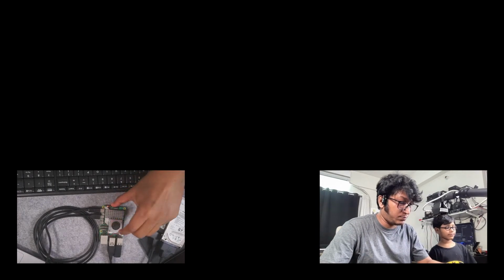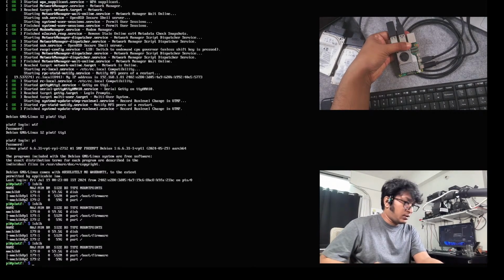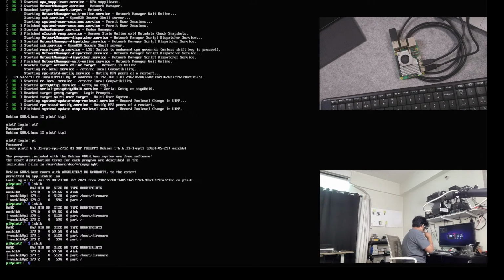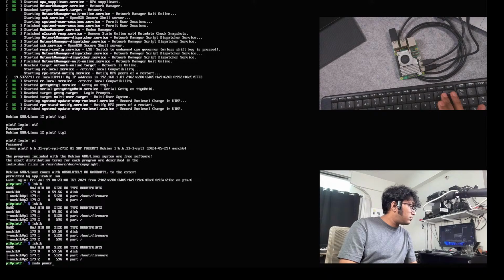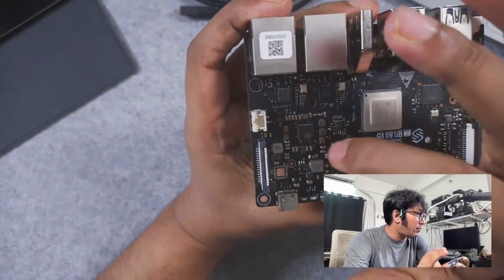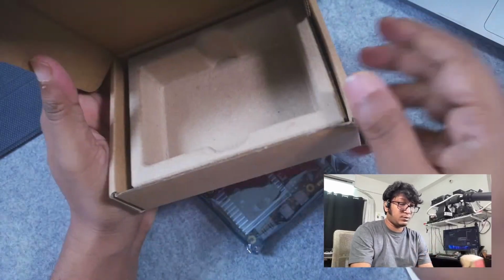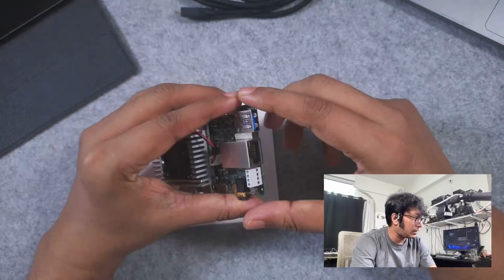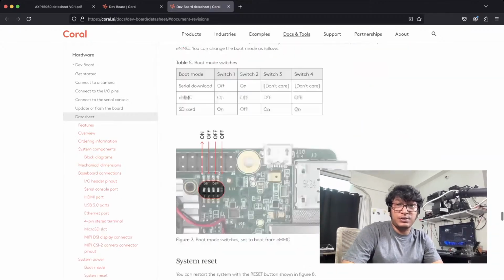Failed min.io setup, then unboxing Coral TPU Dev Board & StarFive VisionFive 2